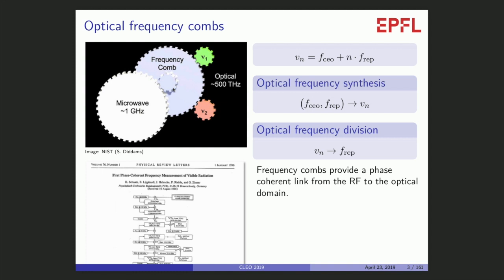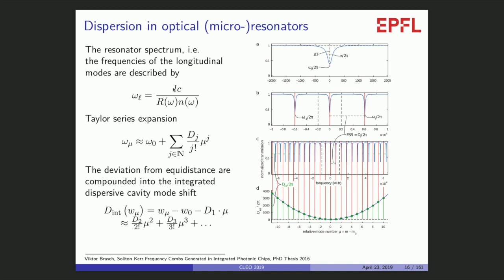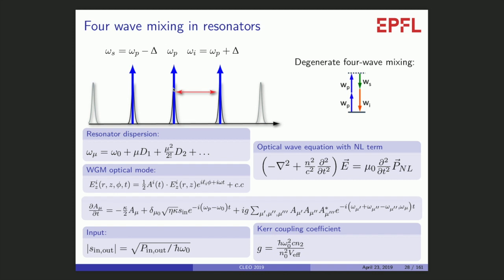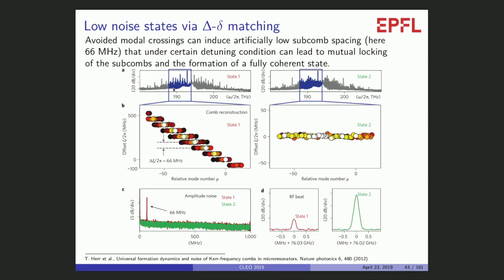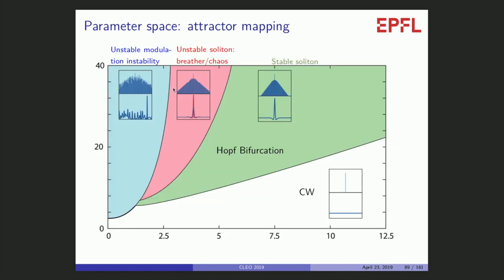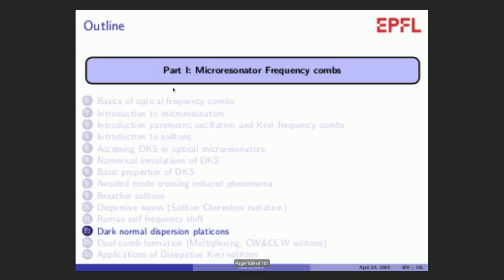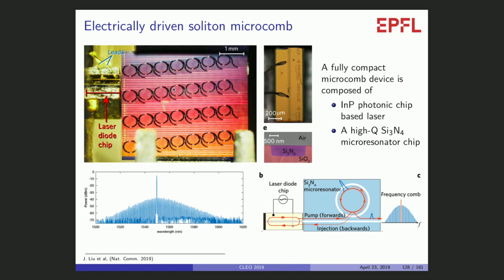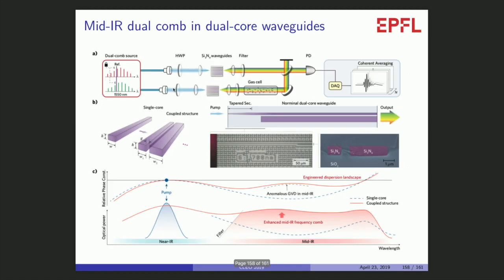Microresonator based optical frequency comb and photonic waveguide supercontinuum sources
CLEO 2019 San Jose
Short course by Tobias J. Kippenberg